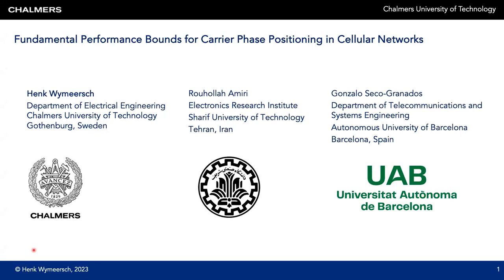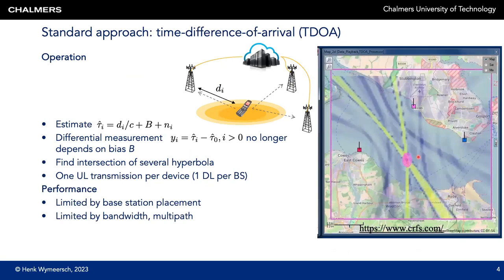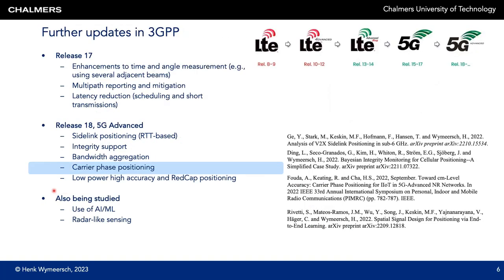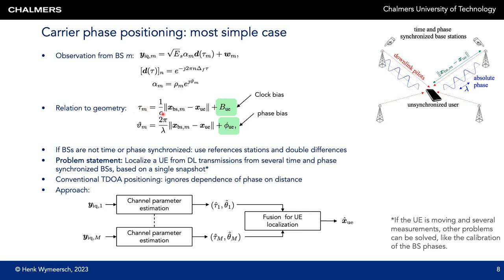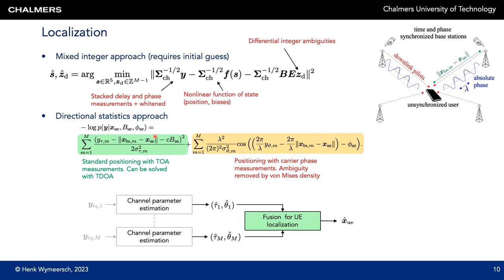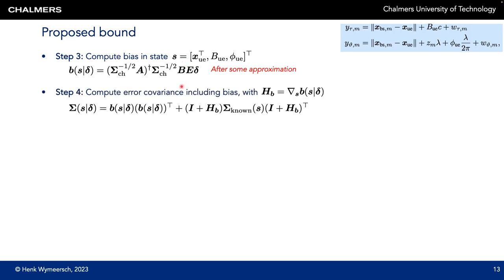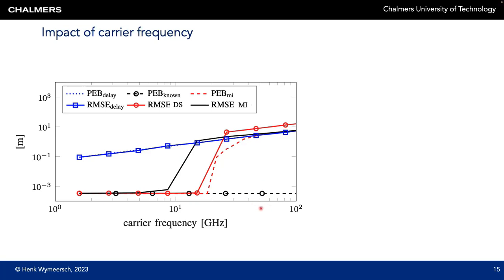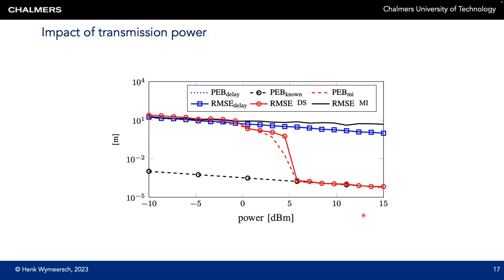Fundamental Performance Bounds for Carrier Phase Positioning in Cellular Networks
This is a presentation of the paper "Fundamental Performance Bounds for Carrier Phase Positioning in Cellular Networks", by Henk Wymeersch, Rouhollah Amiri, Gonzalo Seco-Granados, IEEE Globecom 2023.

The presentation considers the problem of carrier phase positioning in 5G and 6G networks from a dual perspective: fundamental performance bounds and algorithms. Focusing on a line-of-sight scenario, our study reveals important insights into the impact of carrier frequency, bandwidth, transmission power, and number of base stations.